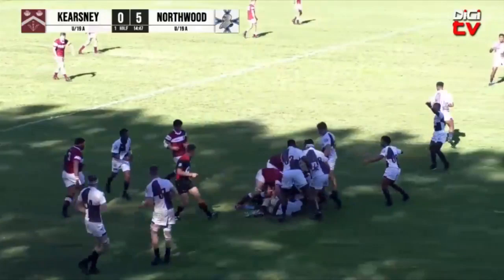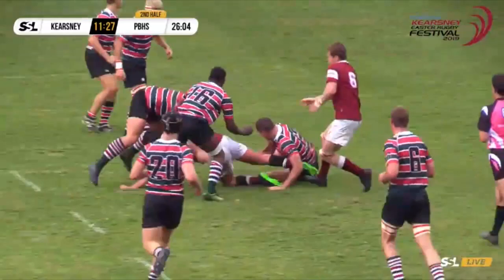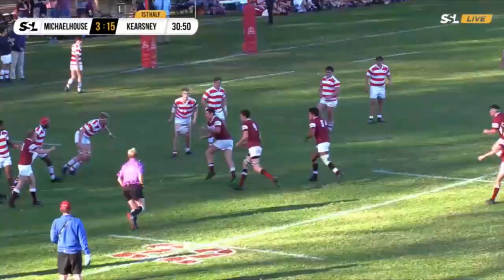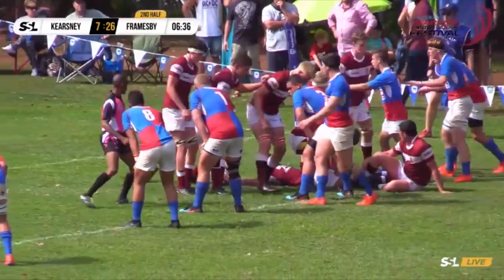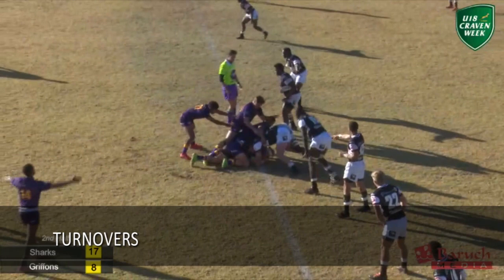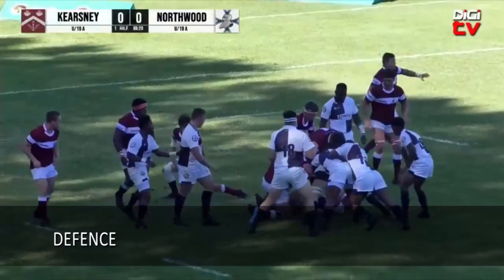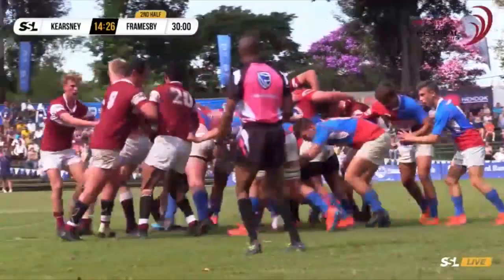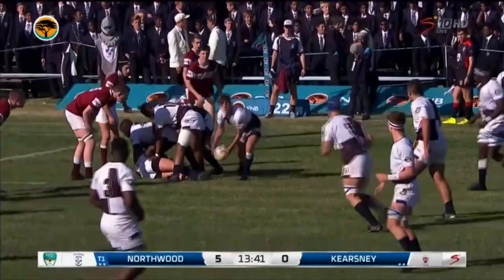Massimo Fierro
Loose Forward